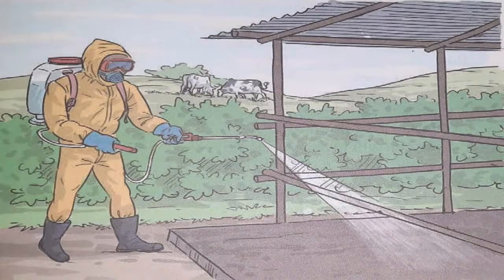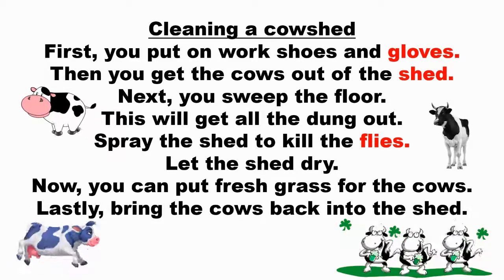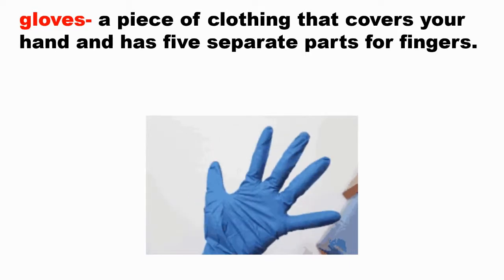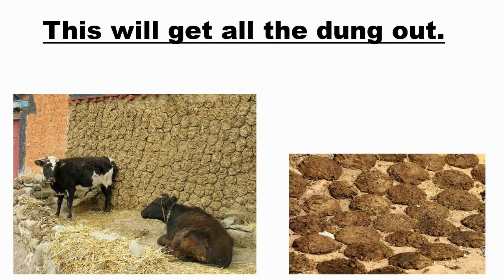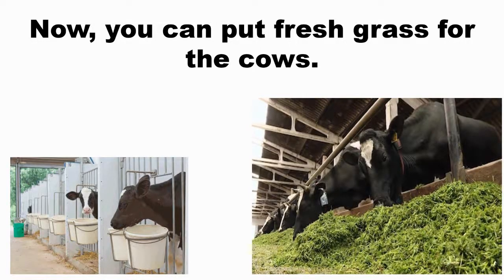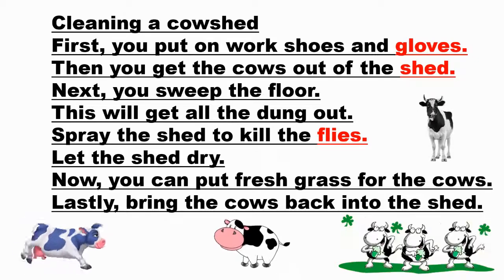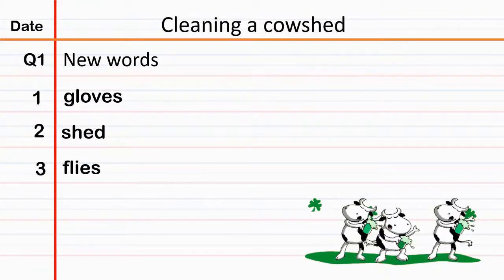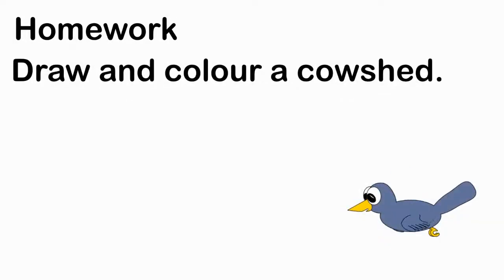Standard: II , Subject: English , Topic: Cleaning a Cowshed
This Video is Presented by Miss Sayyed Rukhsaar,
explaining the topic, ' Cleaning a Cowshed'.